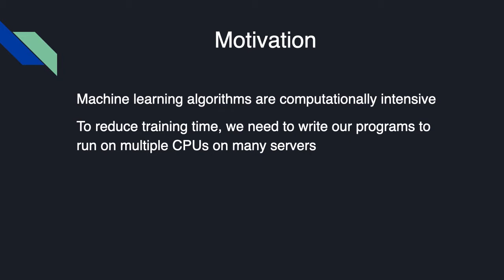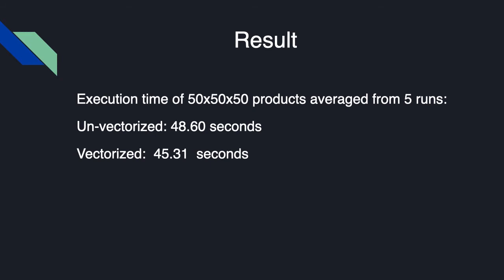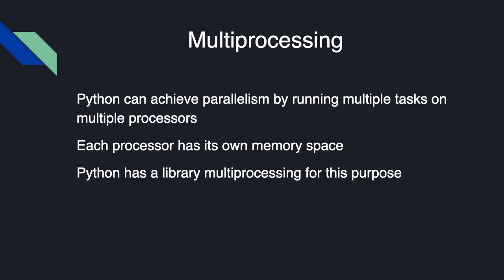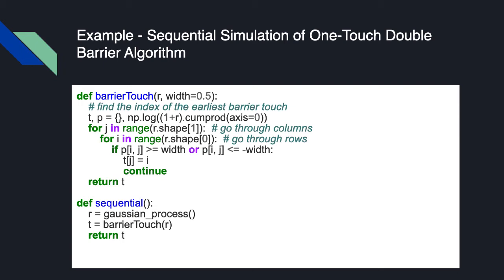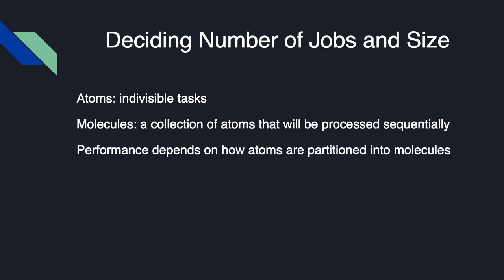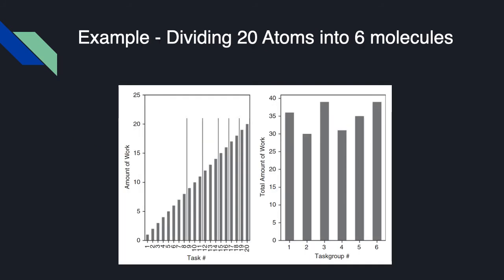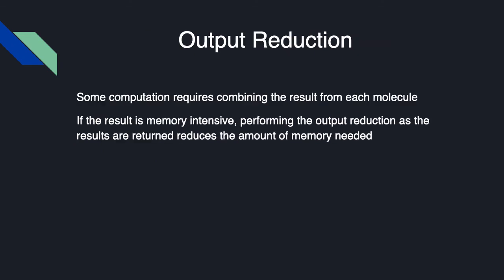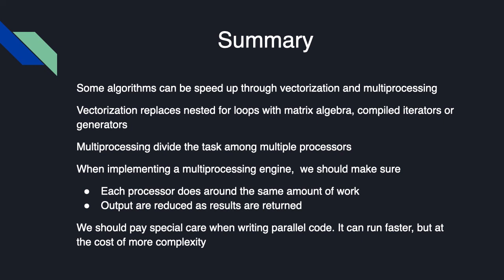Book2-Chapter20-Multiprocessing and Vectorization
Book 2: Marcos Lopez de Prado, (2018), “Advances in Financial Machine Learning”.
Chapter 20: Multiprocessing and Vectorization.